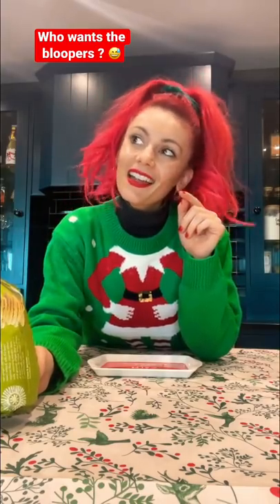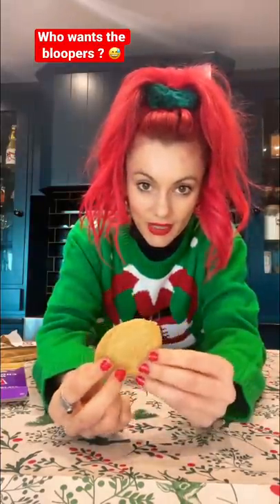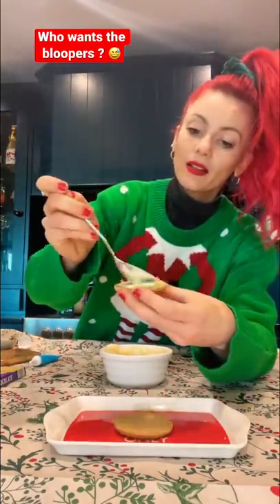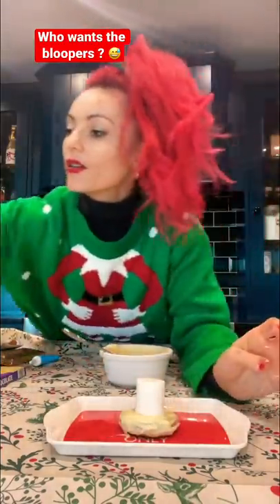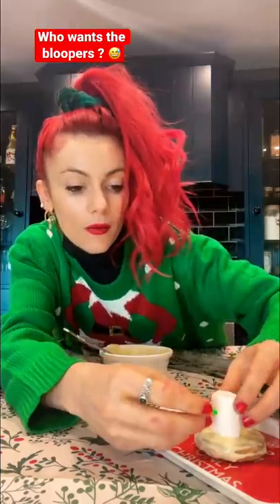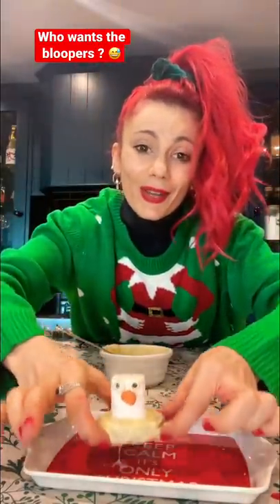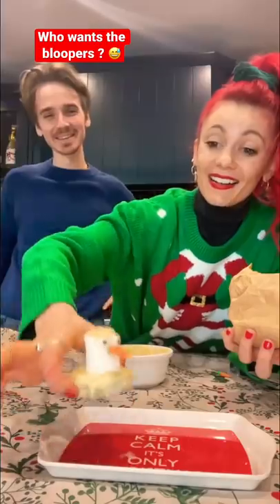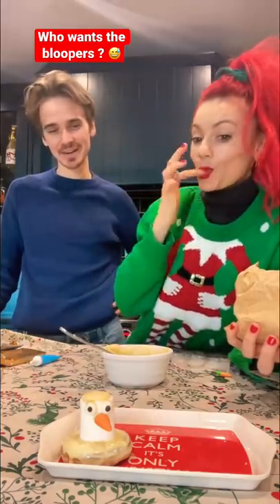Another Christmas treat ♥️🎅 I’m really getting into the spirit this year !